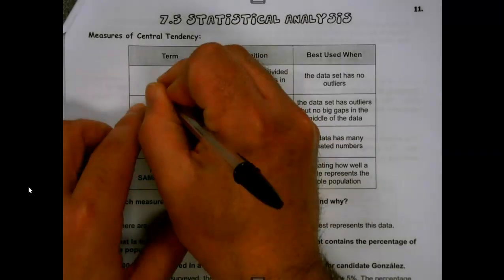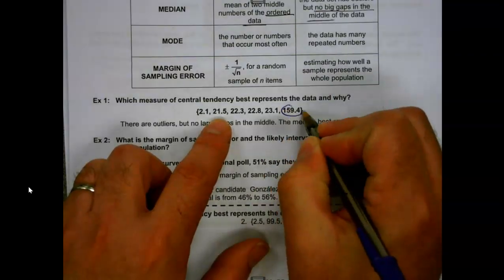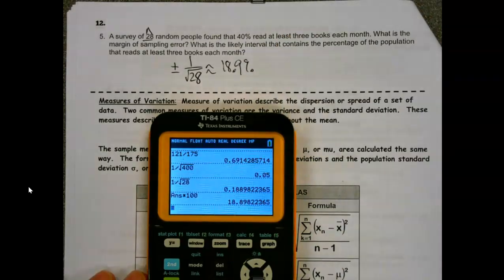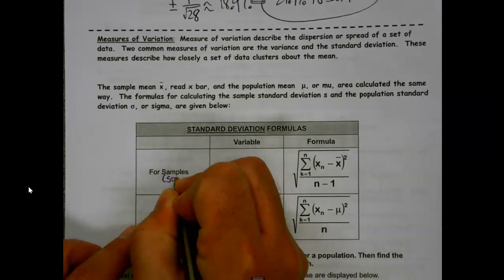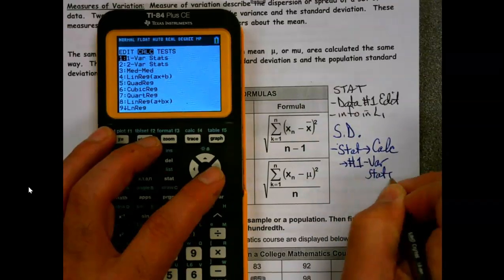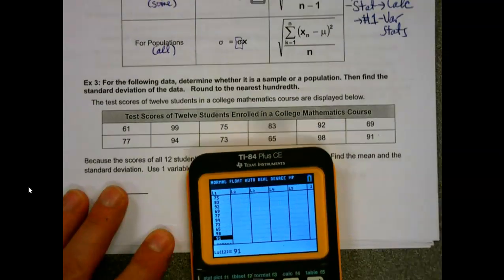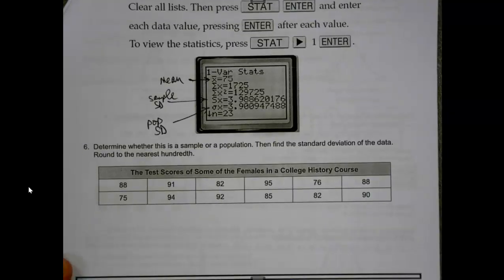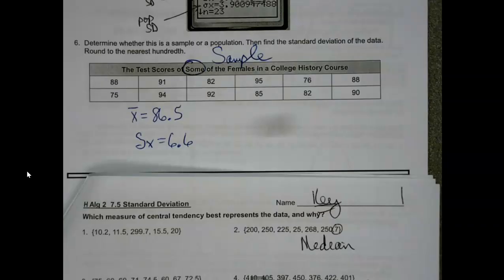HA2 - U7 - Statistical Analysis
Let's chat how to take data and find values such as mean and standard deviation to see how use that information is.